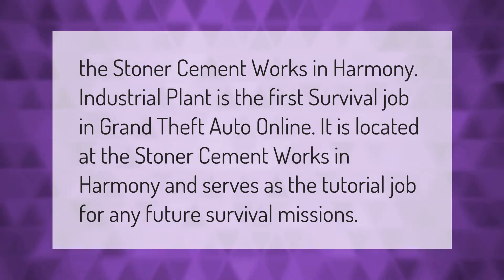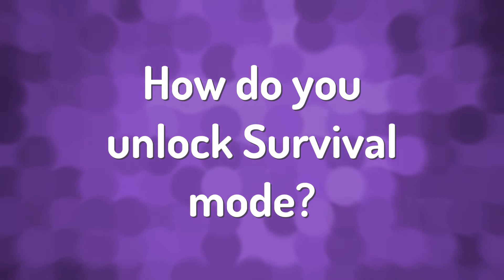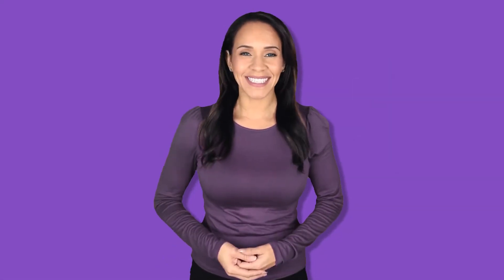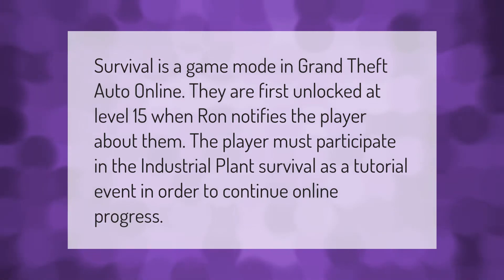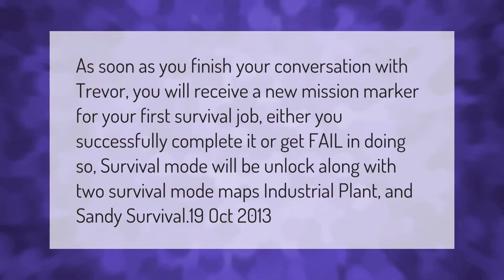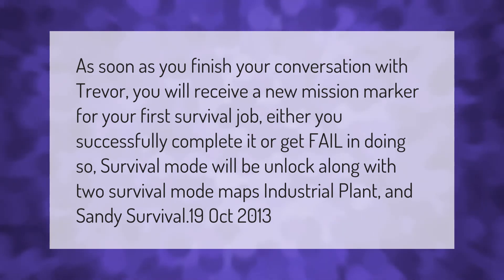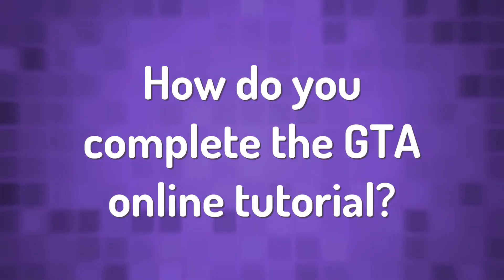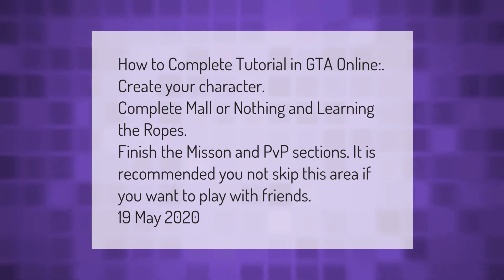Where is the industrial plant in GTA 5?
00:00 - Where is the industrial plant in GTA 5?
00:35 - How do you unlock Survival mode?
01:03 - How do you play survival on GTA?
01:34 - How do you complete the GTA online tutorial?

Laura S. Harris (2021, February 16.) Where is the industrial plant in GTA 5?
    AskAbout.video/articles/Where-is-the-industrial-plant-in-GTA-5-221881